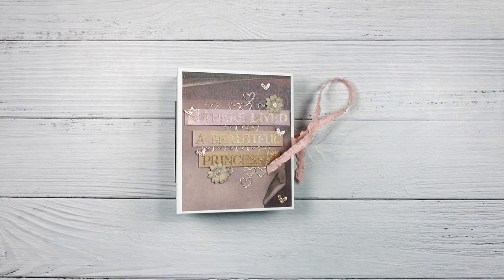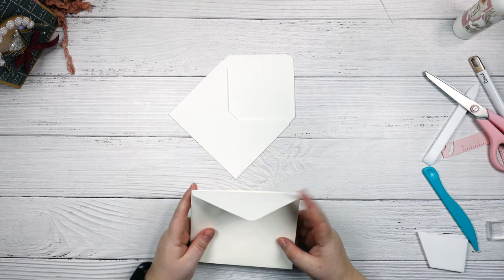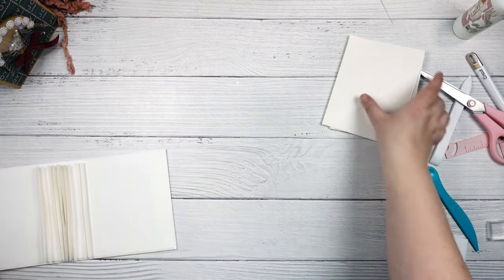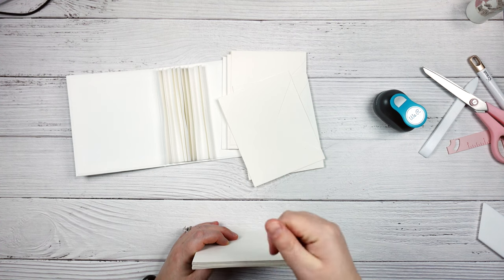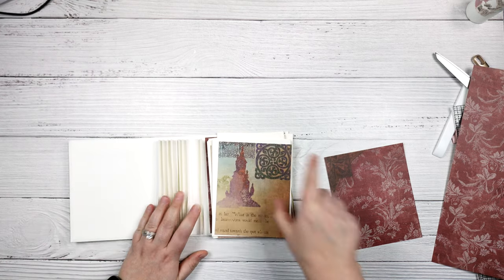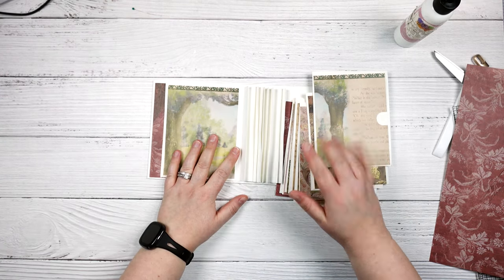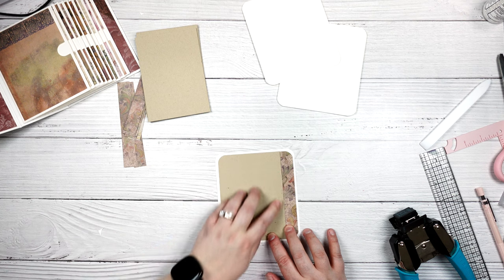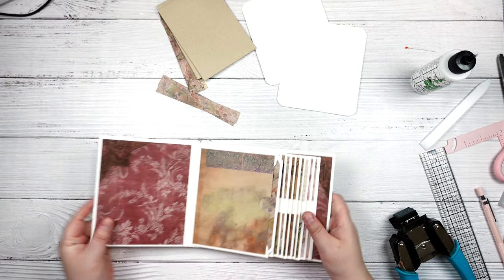Once Upon A Time Envelope Mini Album Tutorial #2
Once Upon a Time DCWV envelope mini album tutorial continues!

If you are interested in supporting my channel so I can bring you more inspiration please consider buying me a coffee!

• 2 Pieces 4 Patterns Photographic Background Wood Texture